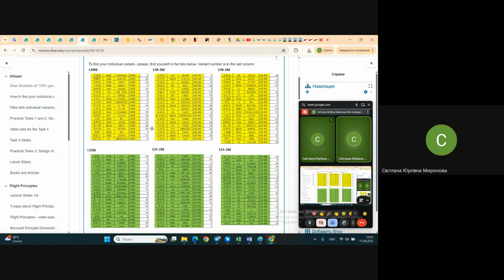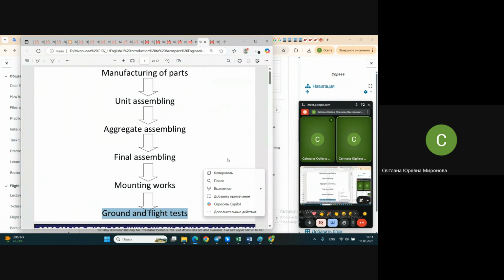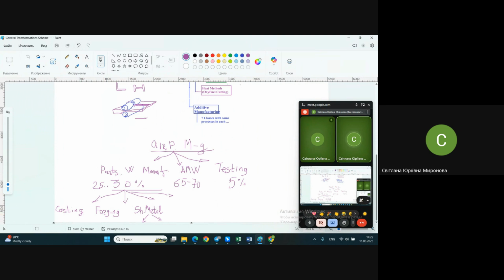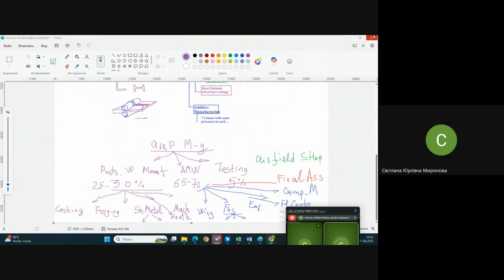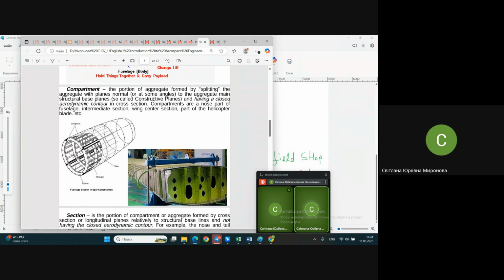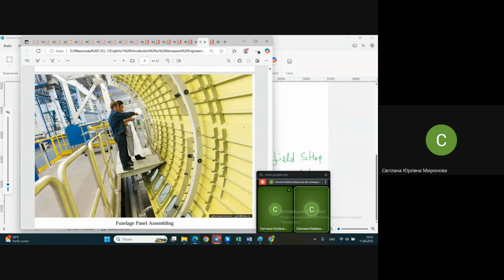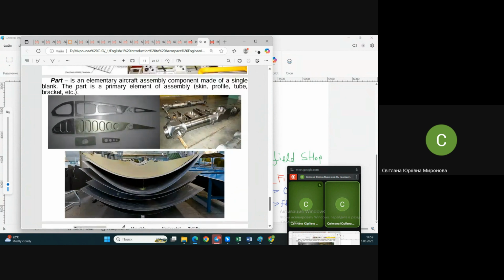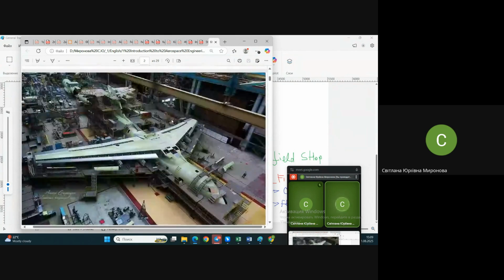Introduction to Aerospace Engineering, Lecture 16. Transformation of Spatial Position. Assembling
Lecture 16
 Manufacturing. Transformation of Spatial Position. Assembling